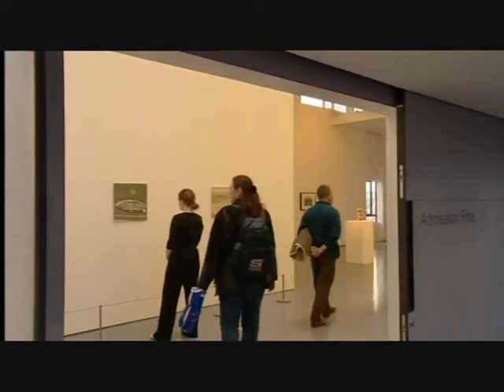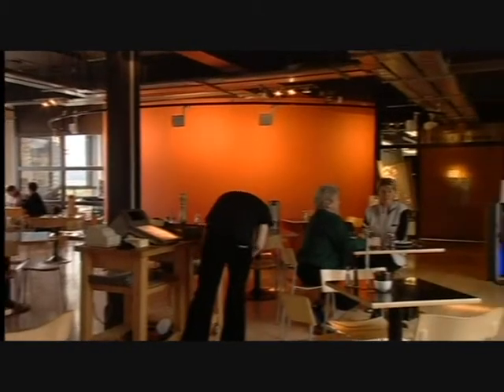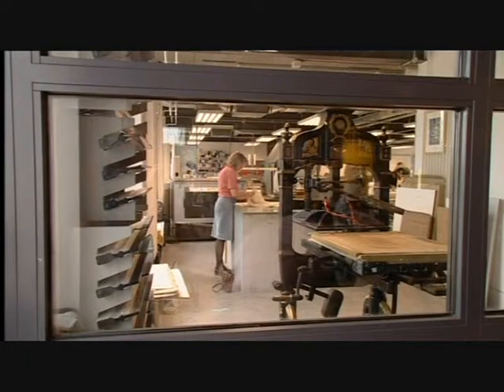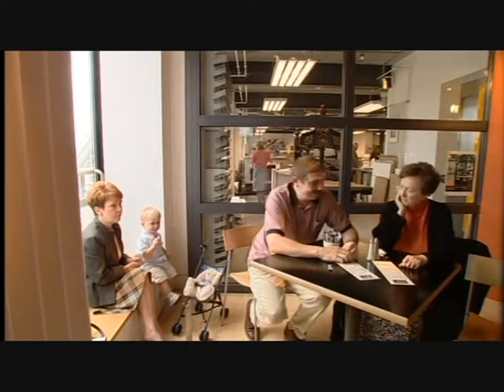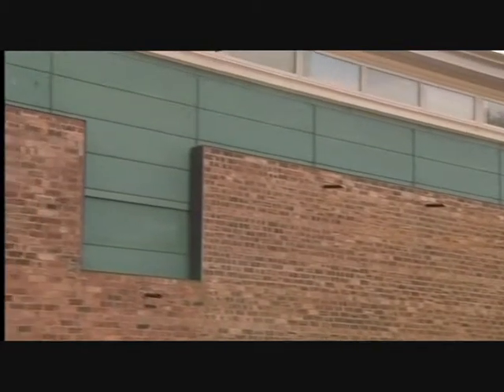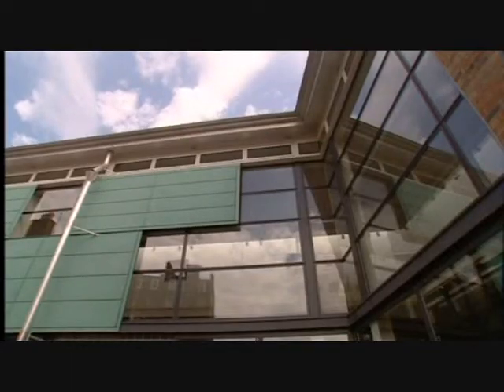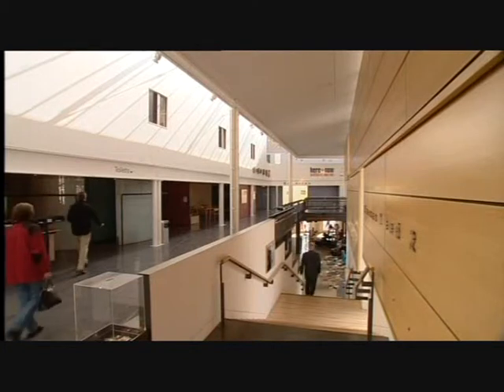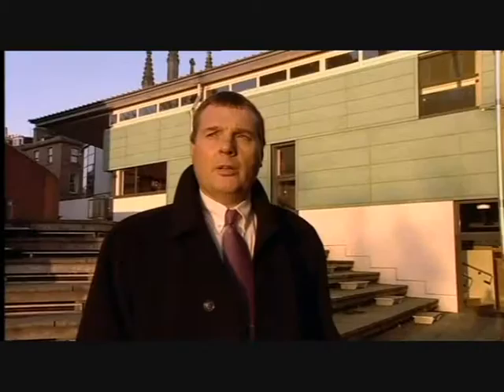Dundee Contemporary Arts